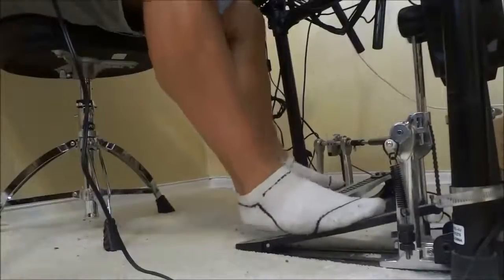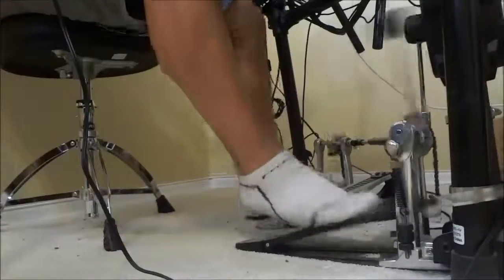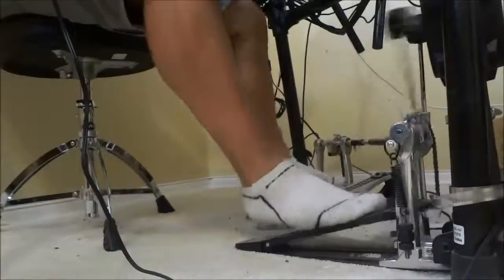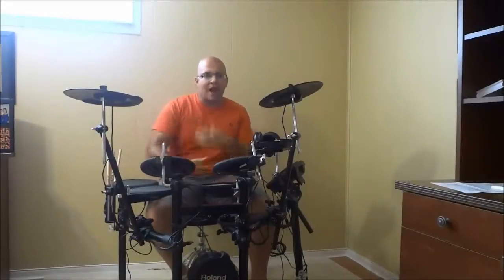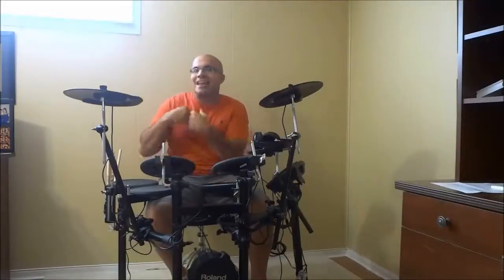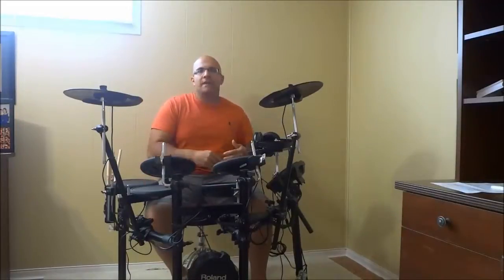How To Increase Your Double Bass Drum Speed (An EASY Exercise)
This is my method for SLOWLY BUT SURELY increasing my double bass drum speed. It is a simple exercise that you can do as often as you would like to. The exercise will also allow you to track your progress with numbers (the BPM that you are completing the double bass exercise at).